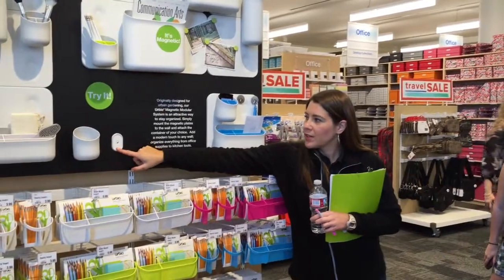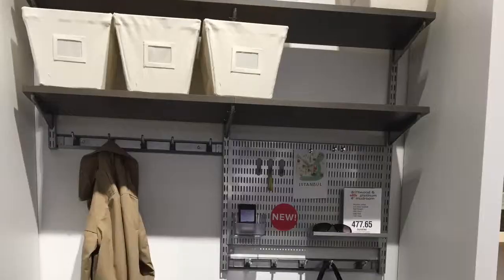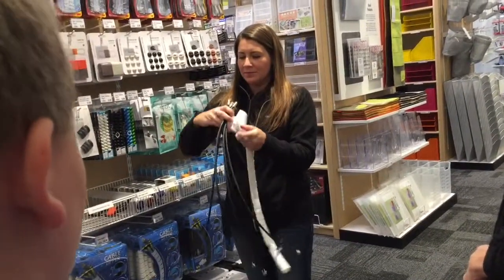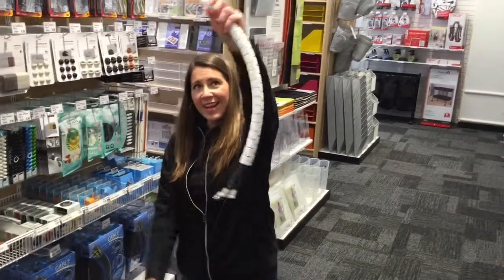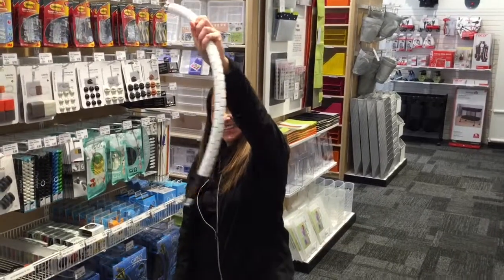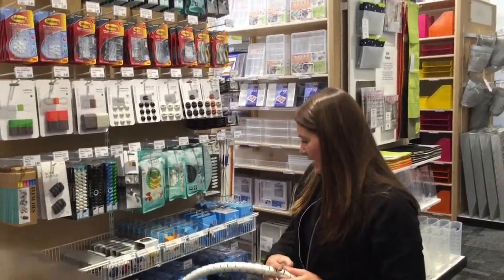The Container Store Blogger Tour in Tucson, Arizona May 2015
The new Container Store just opened in Tucson, Arizona. I had an early look at it during a Blogger Tour. Check out some of the fun stuff you will see when you shop at Tucson's latest store!